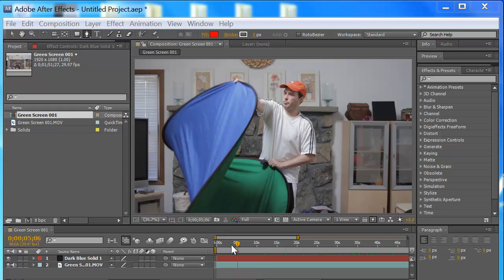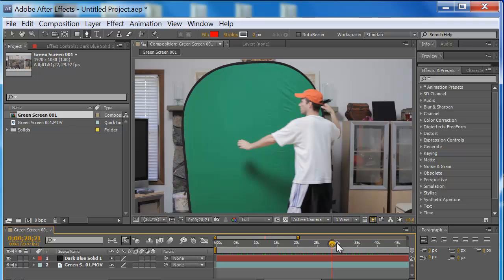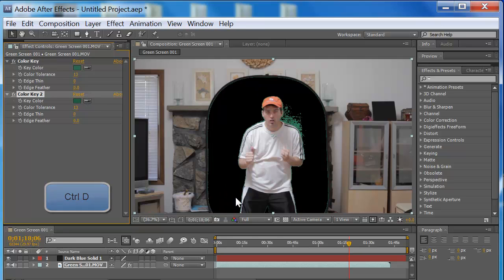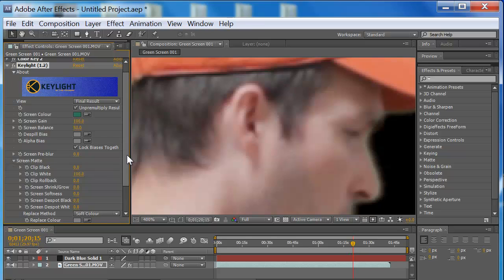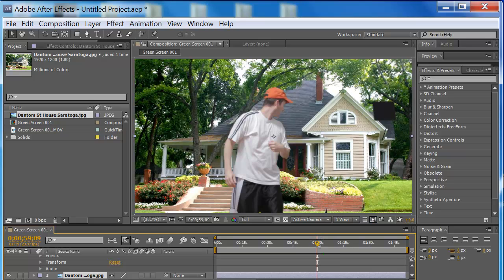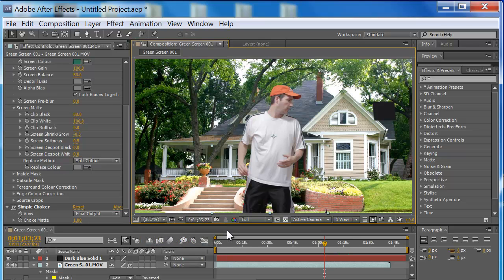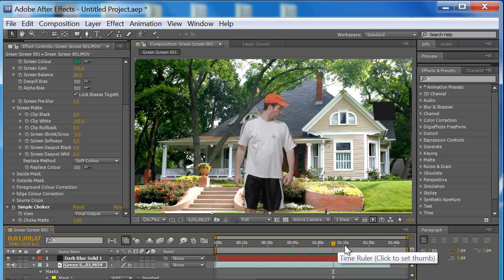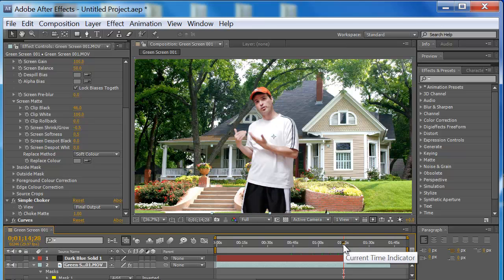After Effects Green Screen tutorial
Green Screen tutorial for after effects using keylight. This simple chroma key tutorial will teach you the basics on getting a perfect key, includes tips on how to get the perfect key, using green screen or blue screen in after effects CS5.5 CS6 or any after effects software program utalizing chroma or keylight. Get a perfect key using after effects.